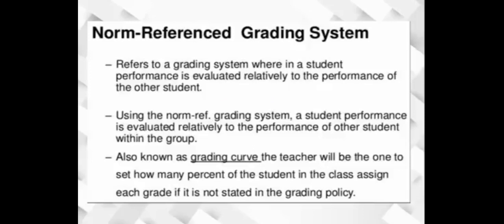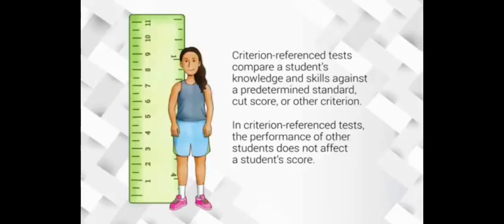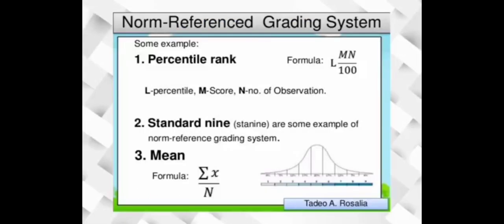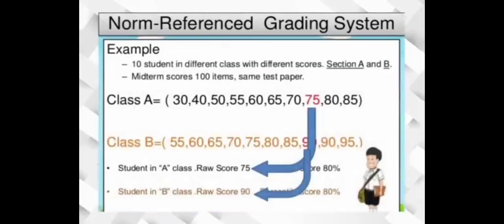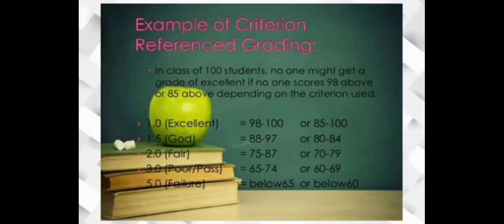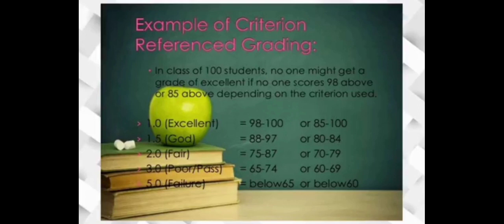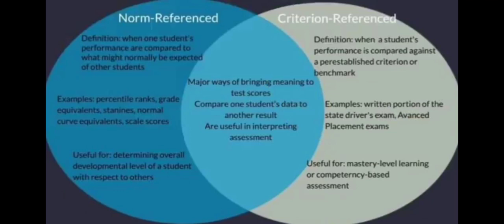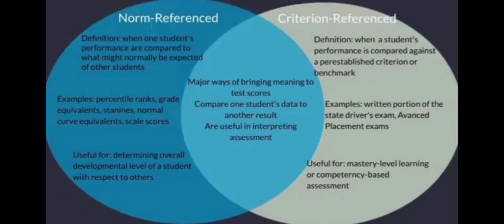January 31, 2023